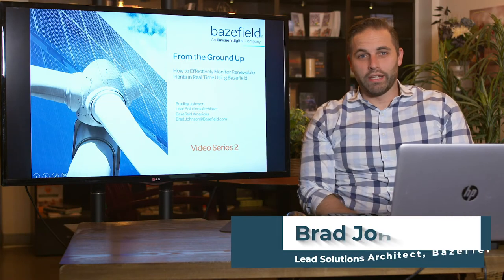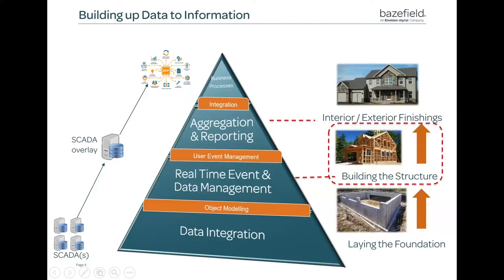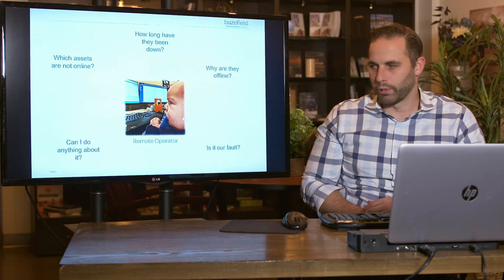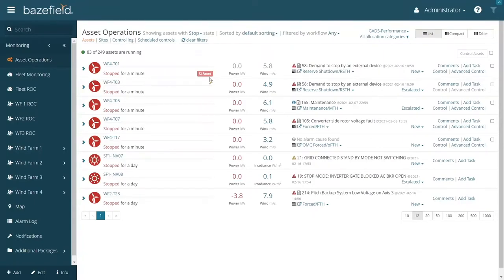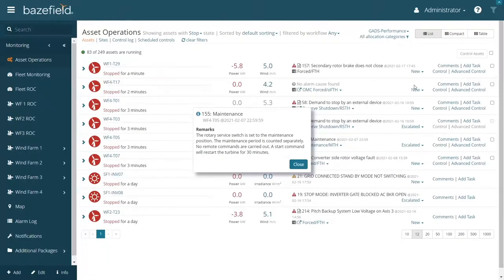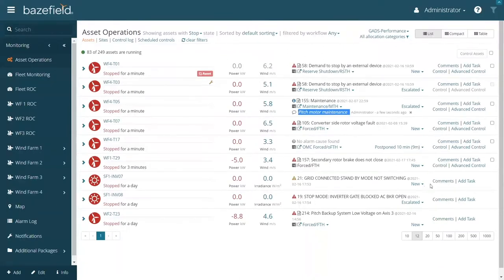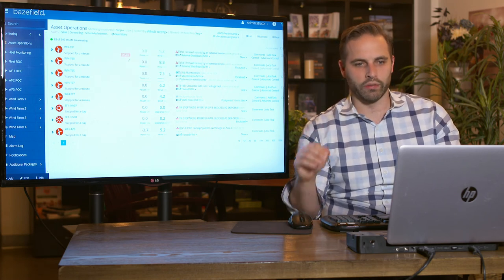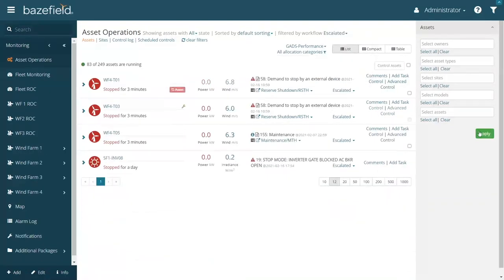Real Time Event & Data Management - Video 2 Part 1 HD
pillar 2 of Bazefields data pyramid::  Real Time Event & Data Management. How to effectively monitor renewable plants in real-time.